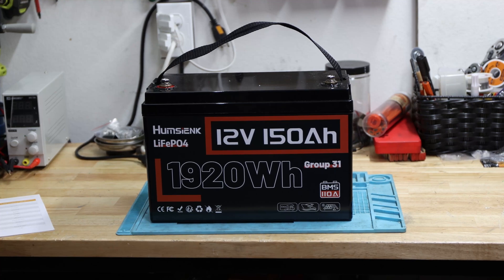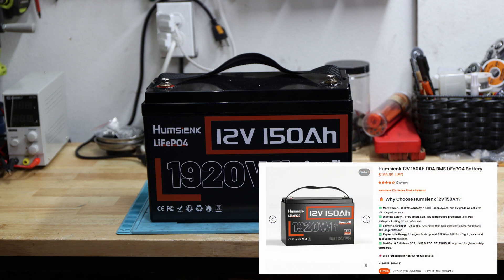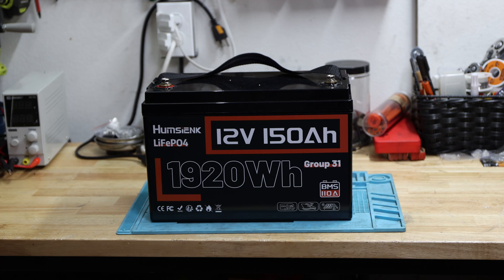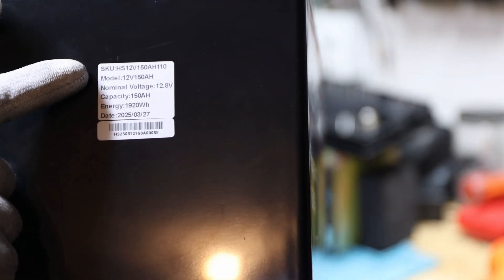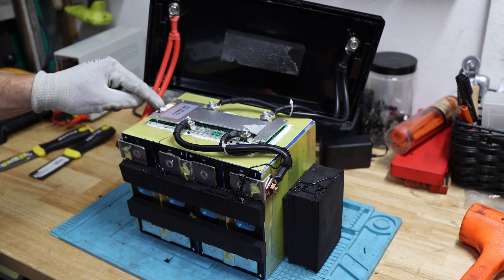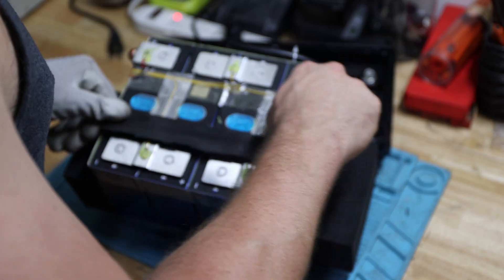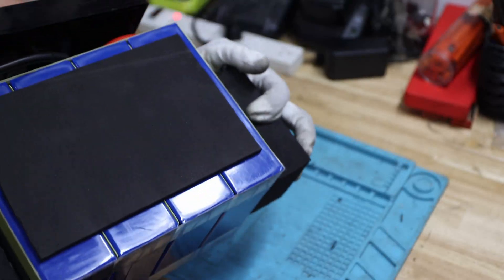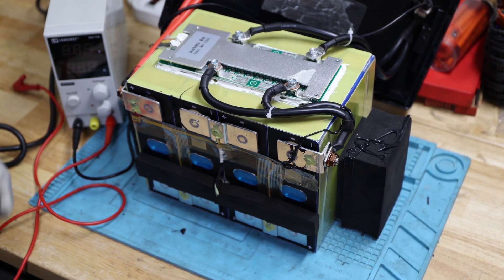More battery power in a Group 31 Housing HUMSIENK 12 V 150Ah LiFePO4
HUMSIENK does manufacture batteries and we will take a closer look at their 150Ah 12.8V LiFePO4 battery t check it out.

HUMSIENK  12V 150Ah LiFePO4 Battery

Timecodes
00:00 - Intro
00:20 - What's in the box?
00:48 - Specification
03:58 - Capacity Test
04:37 - Discharge Test
05:53 - Teardown
09:26 - Quality?
10:21 - Temperature Protection Test
11:55 - Final Bla Bla from Tobi